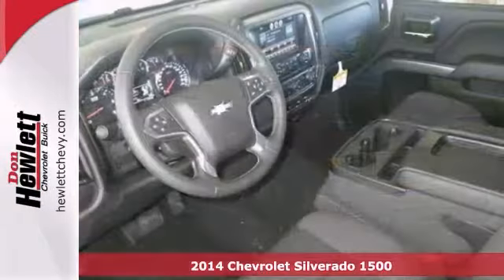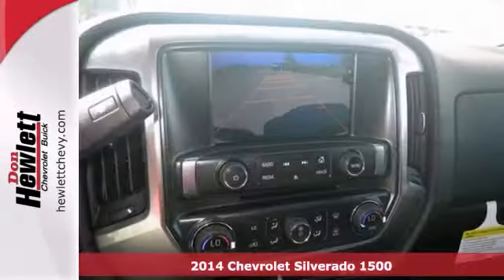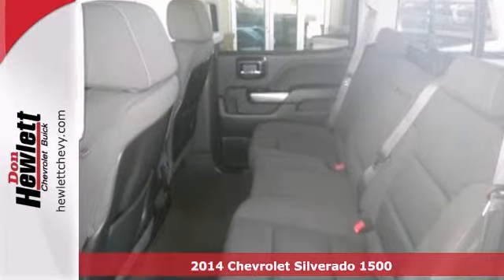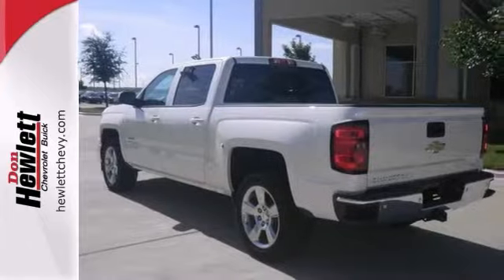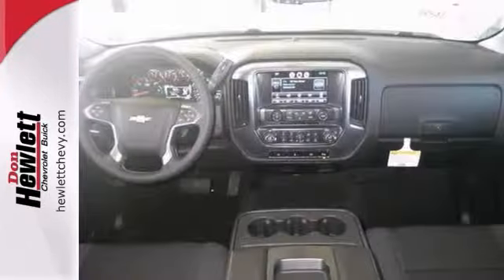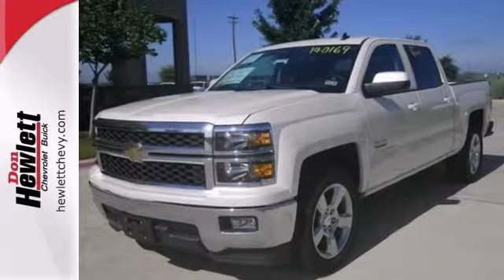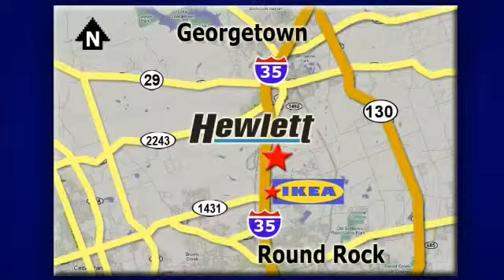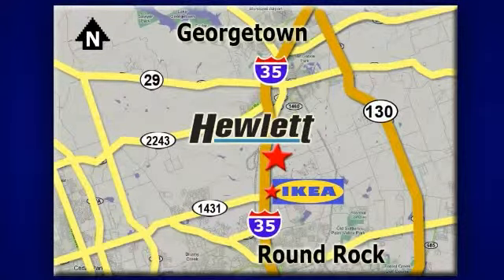2014 Chevrolet Silverado 1500 Austin Round-Rock Georgetown, TX #140169 - SOLD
Year: 2014
Make: Chevrolet
Model: Silverado 1500
Trim: LT
Engine: 5.3L V8
Transmission: Automatic 6-Speed
Color: Gbn White Diamo
Interior: Jet Black Cl
Stock #: 140169